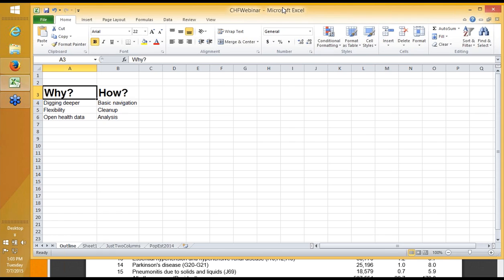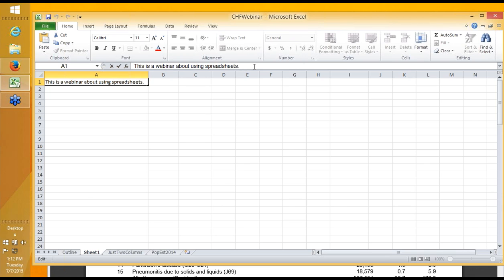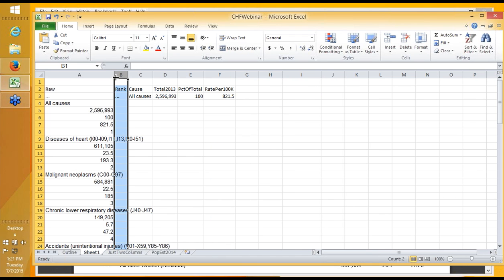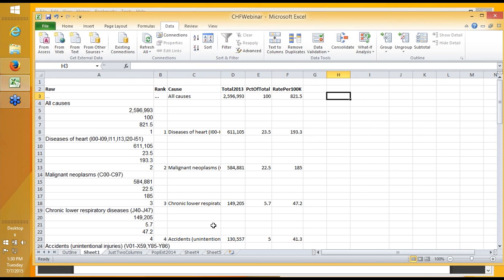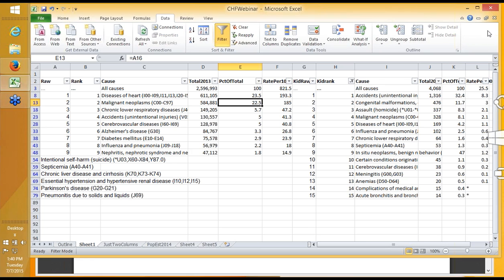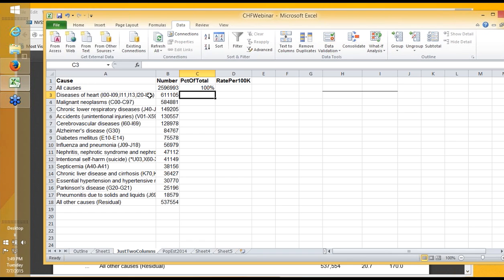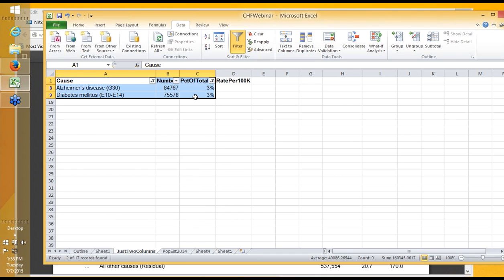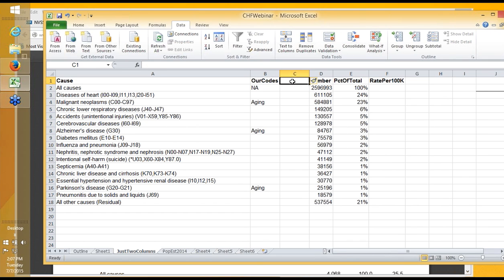Webinar: Excel Basics for Analyzing Health Data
With the explosion of public health data online, more journalists than ever need analytical tools in their daily work. Using a spreadsheet for simple tasks makes a journalist better at finding a story, fending off bogus ideas and sharpening the questions they can ask. This webinar will teach newcomers how to use a spreadsheet to do simple data cleanup and analysis for journalism. Presenter: Paul Overberg, former data editor of USA Today.